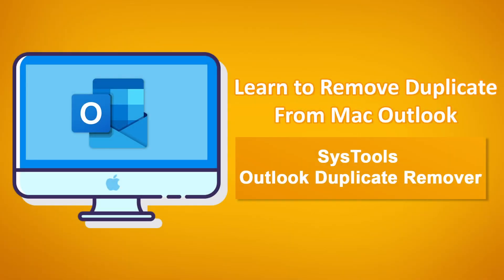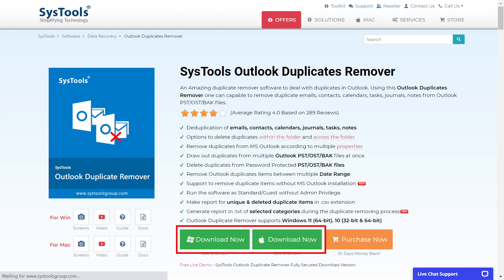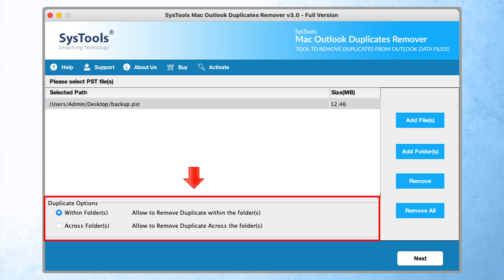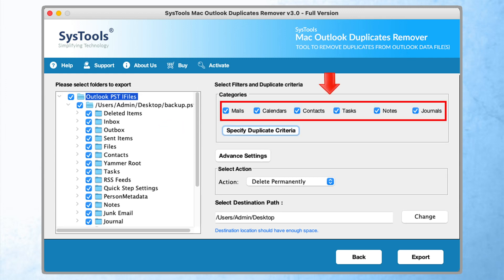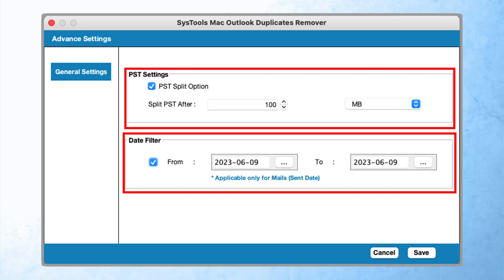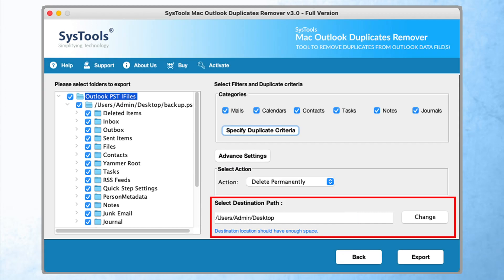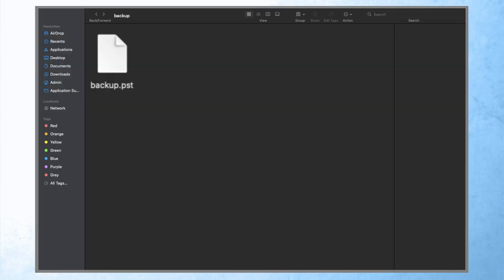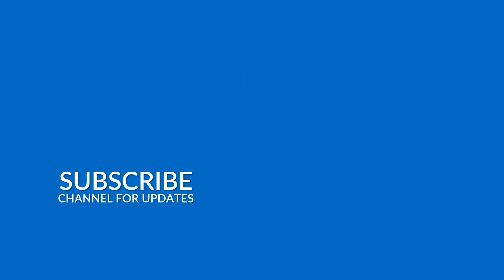Mac Outlook Duplicates Remover Tool to Remove Duplicates from Outlook Data File(s) on Mac OS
Having a PST file with duplicate data items in Mac, then here through this video you will get to know the best way to remove duplicates from Outlook emails, contacts, tasks, journals, notes, and calendars in PST files.

The Mac Outlook Duplicates Remover is one of its kind software that gives the flexibility to remove duplicates from Outlook PST files on Mac OS. In fact, using this tool you delete duplicates from within the folder and across the folder.

With the help of date filter one can easy delete duplicate from any specific date range. The tool supports all the latest versions of Mac OS and is compatible with all the Outlook version OST files.

Timeline

0:00 Introduction
0:48 Add File / Folder
1:21 Select Destination Path
2:40 Select Export Option
2:52 View Exported Data